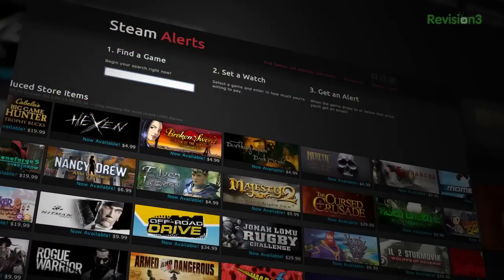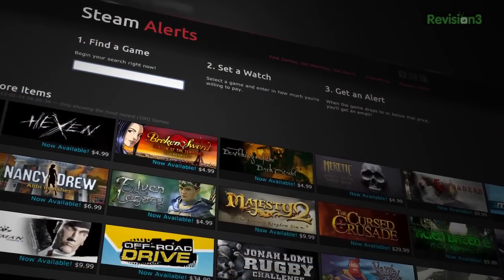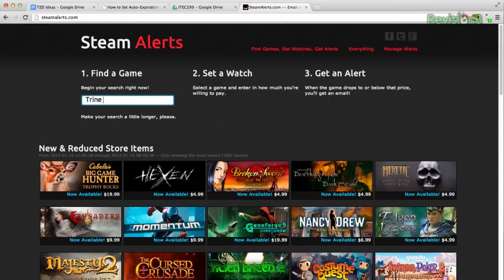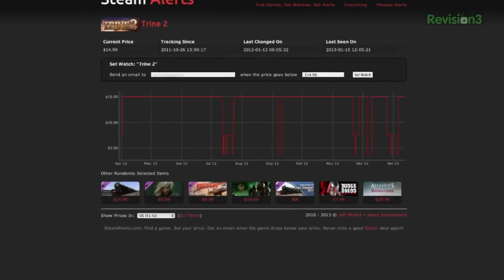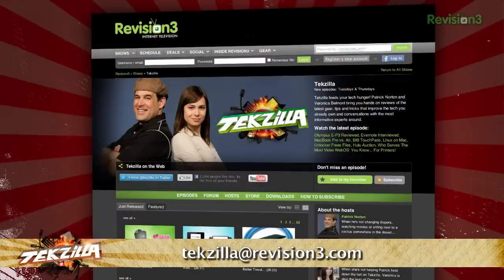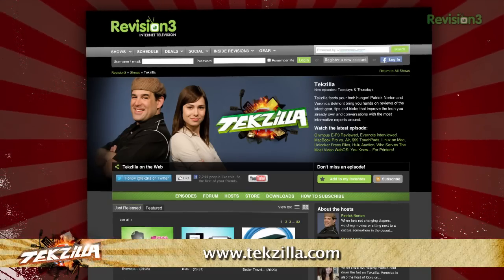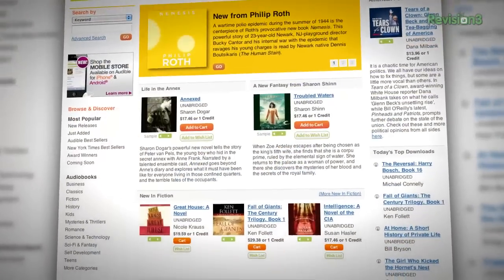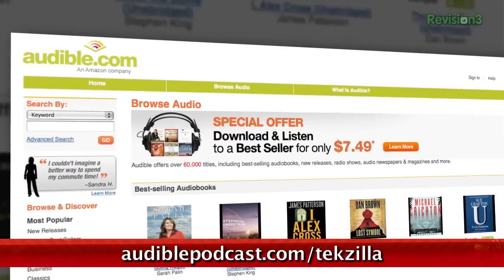Save Money on Steam Games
SteamAlerts.com is a simple and effective website to monitor prices on Steam titles. Set a price threshold for a game and SteamAlerts will email you when the price dips below what you specified. Even more: the site displays the history for a particular title so that you can get an idea of past steam sale prices.